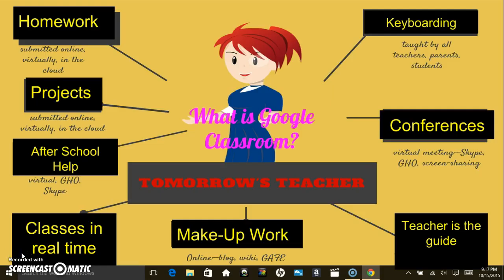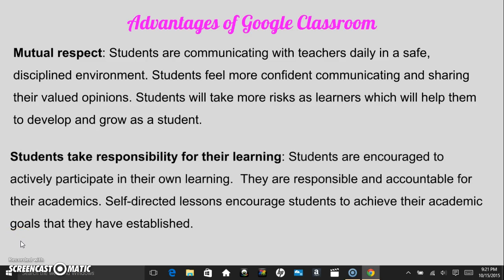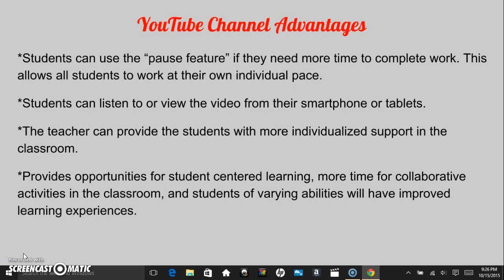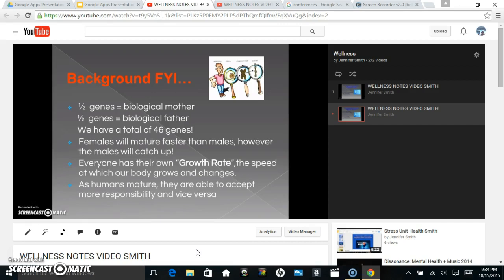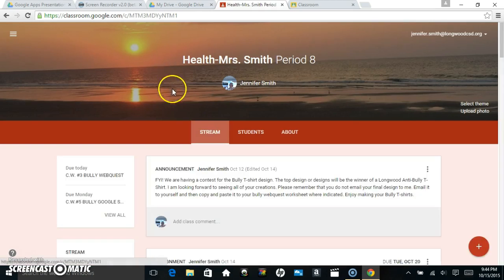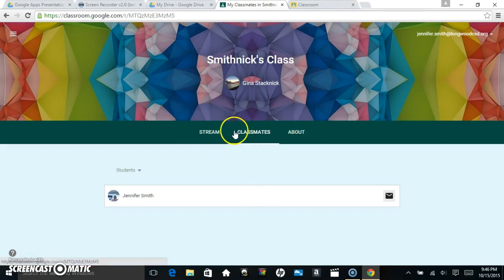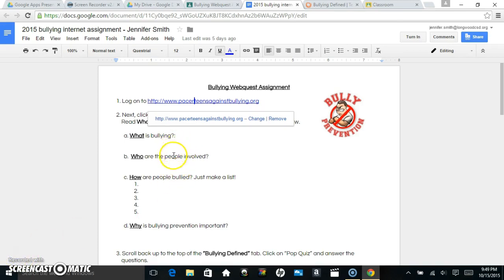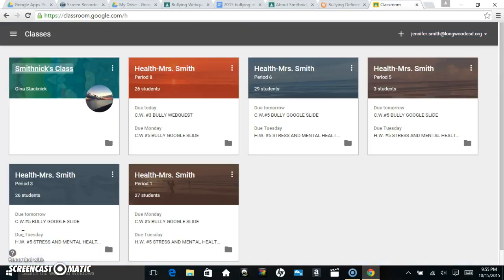Google Apps Presentation 1